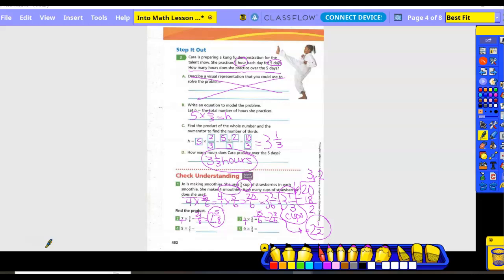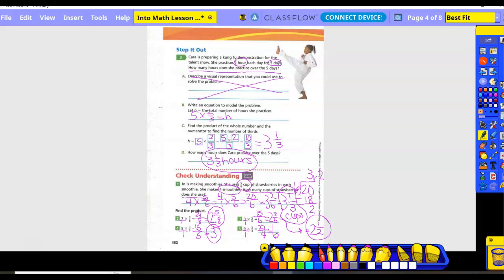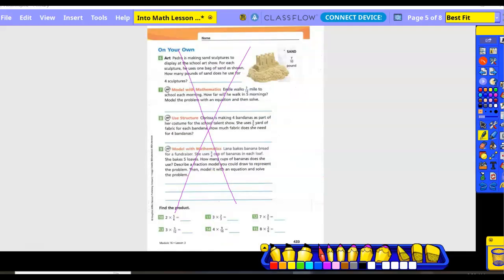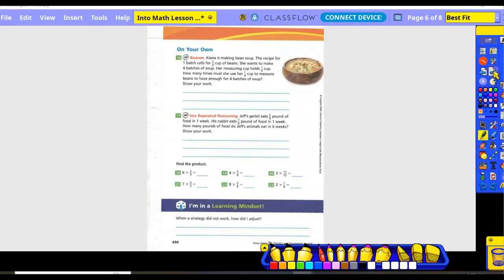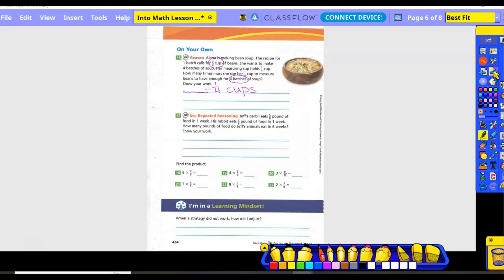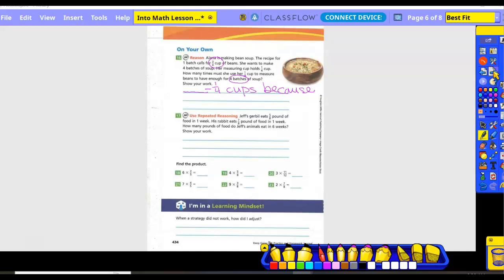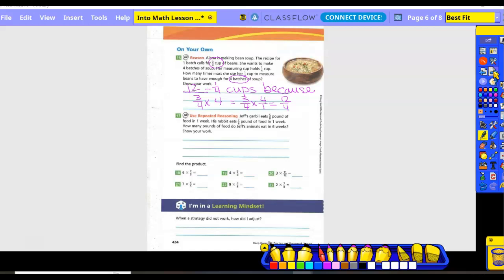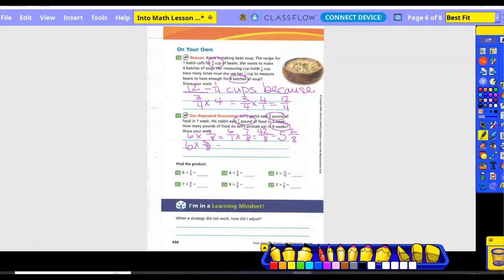4th Grade Lesson 16.3, Part 2